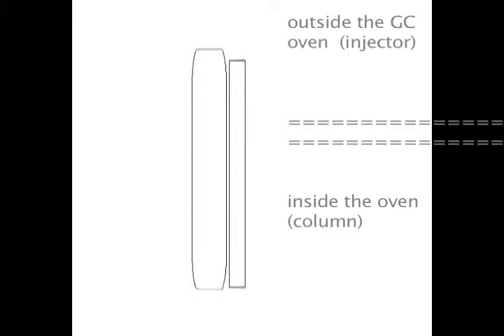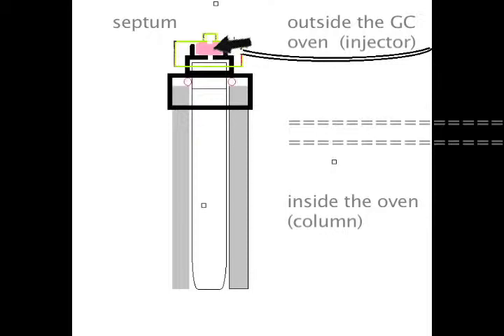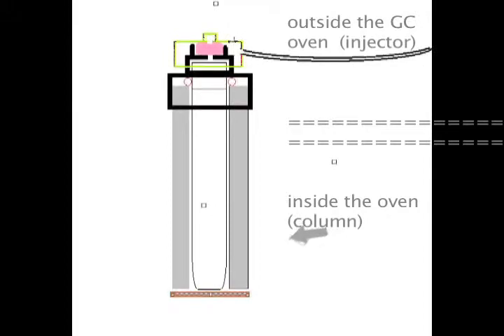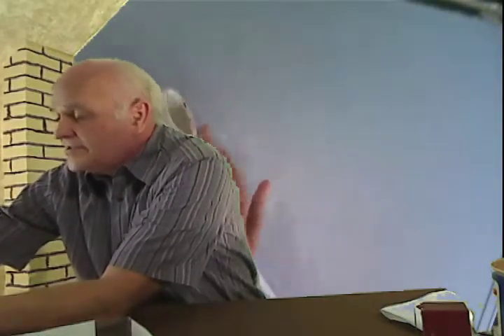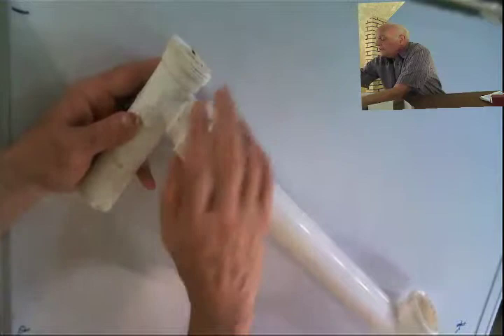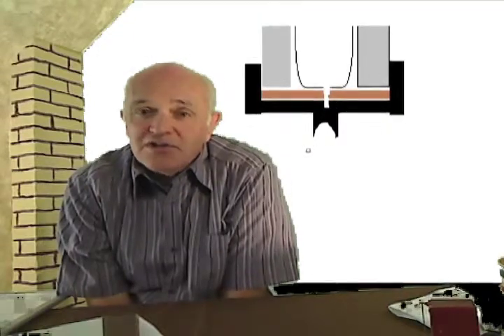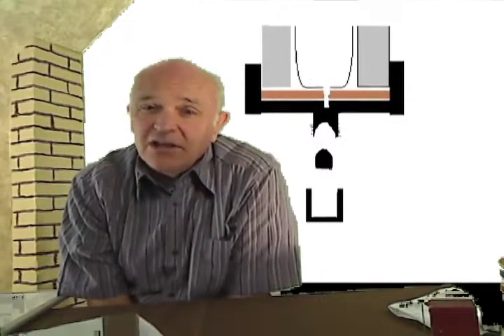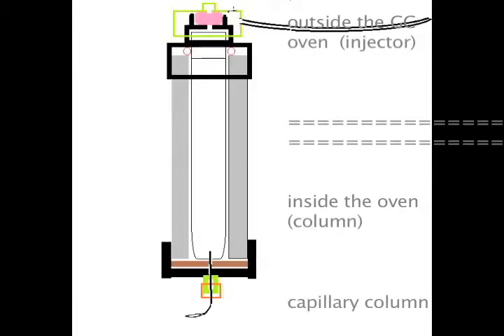EPA 8270 GC/MS ..Gas Chromatography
GC/MS;  The dominant partner is the GC.   This video is about the routine maintenance of the GC for the 8270.